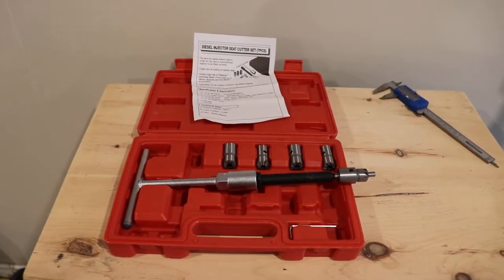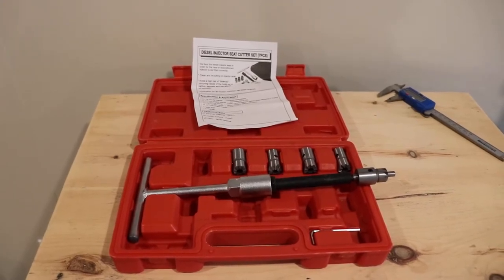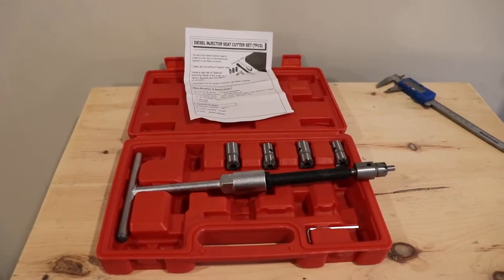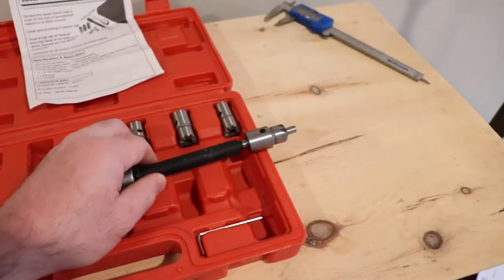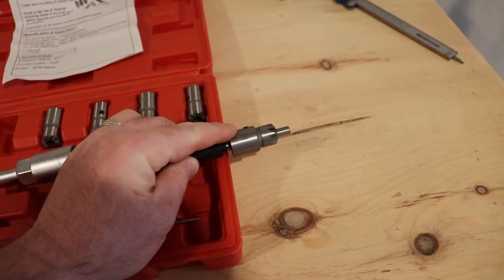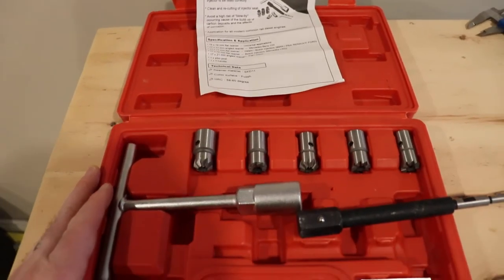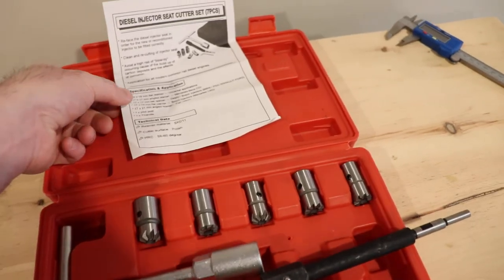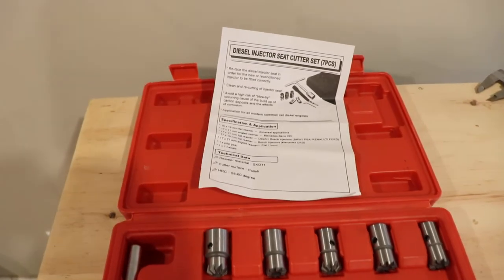7 pcs Diesel Fuel Injector Seat Cutter Tool Set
A quick look at this small kit.  Depending on budget and application, you will probably want to get a bigger kit.  OK for the Mercedes OM642 CRD Diesel

-17pcs diesel injector seat cutter set: Various,
-7 pcs diesel injector seat cutter set: Various,
-10 pcs diesel injector seat cutter set: Various,
-40 pcs diesel injector puller: Various,
-diesel injector seal washer remover: Various,